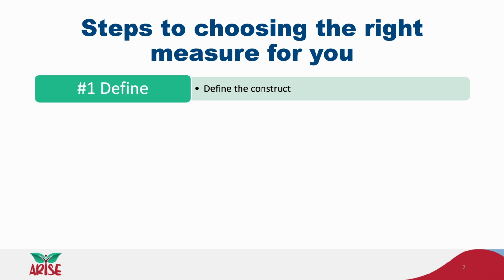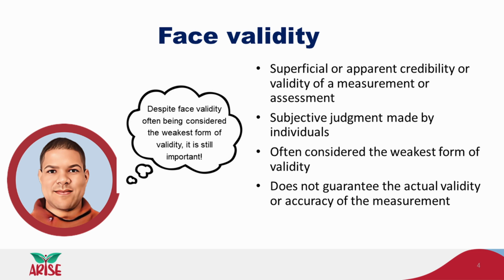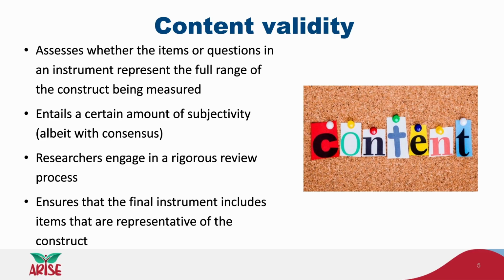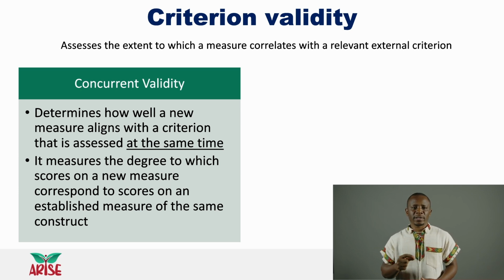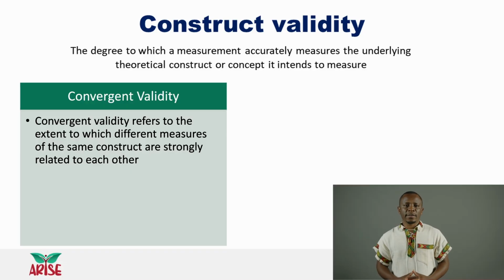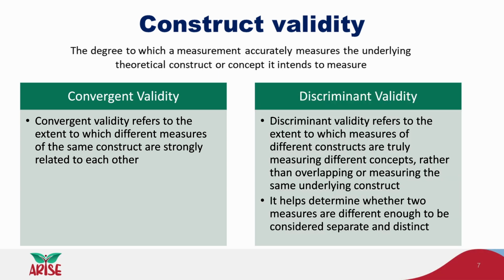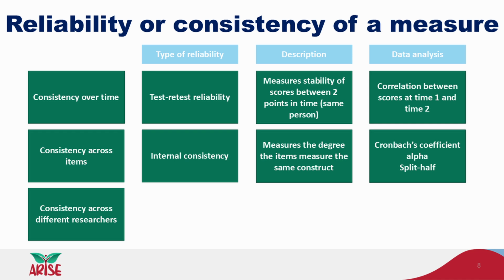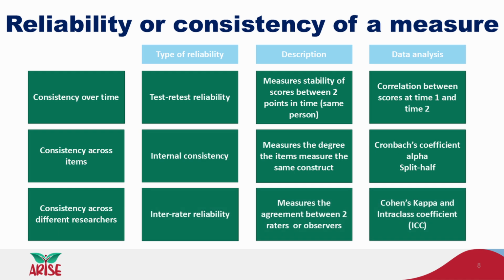Psychometric Properties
In this video we explore Psychometric Properties of measures used in research.